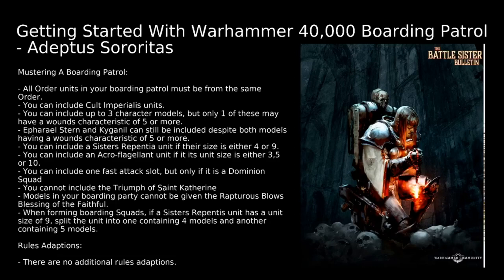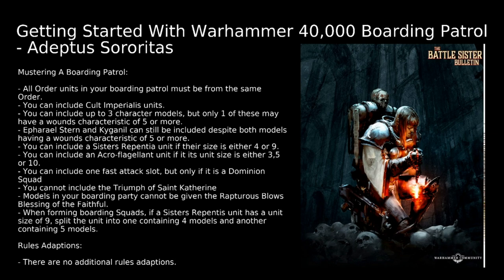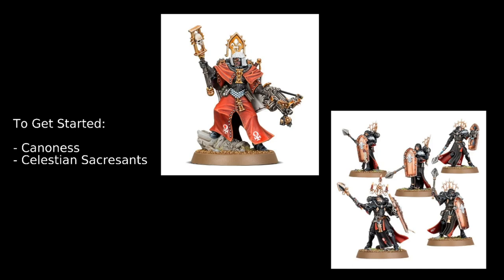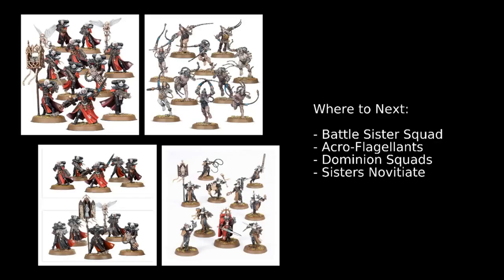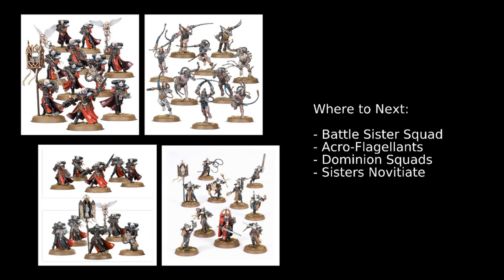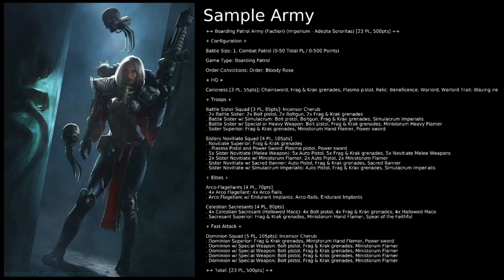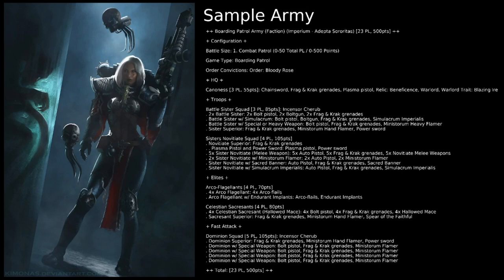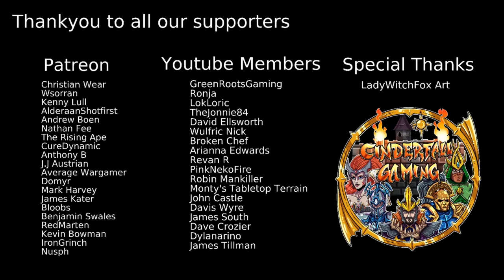Getting Started With Warhammer 40,000 Boarding Actions: Adeptus Sororitas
You Can Buy Some Channel Merch At